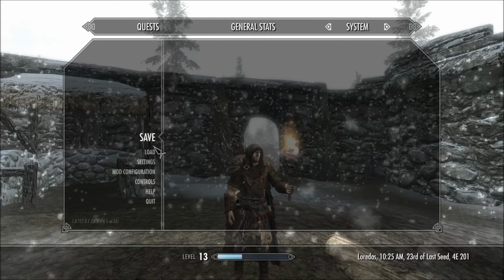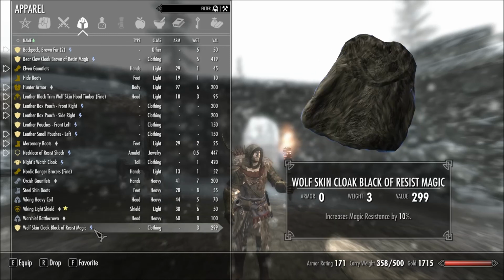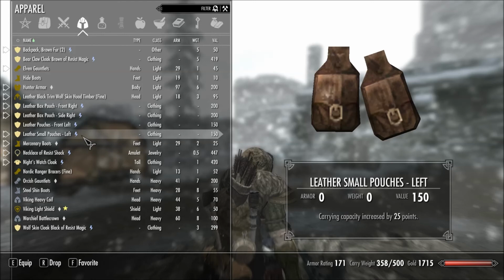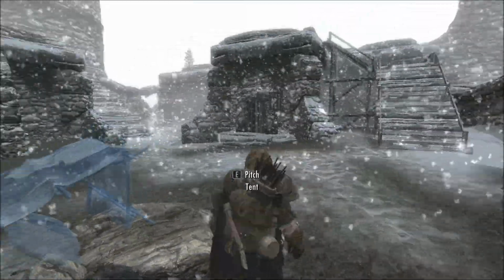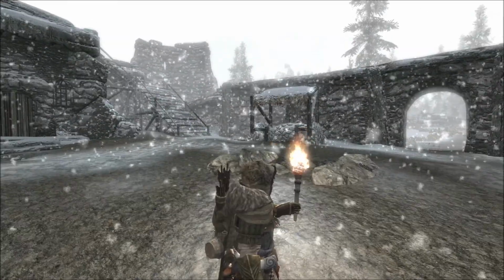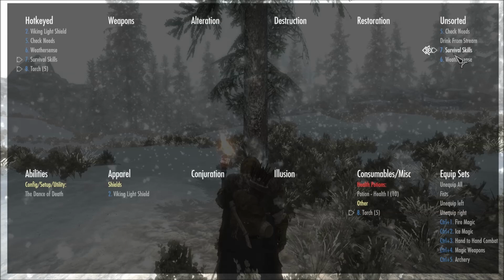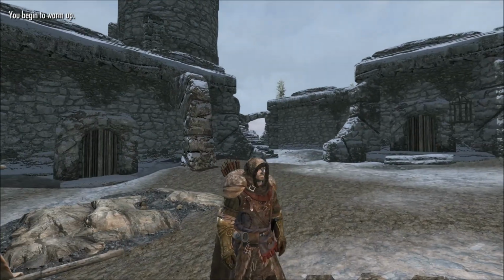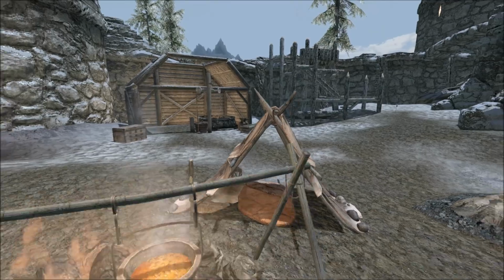skyrim immersion mods part 3 FrostFall 2.0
hello and here i am with one more mod to cover. if immersion is what your looking for then this mod is for you. adds tents,fire place, and pot to cook your food.

also sorry about the breathing on the mic i plan on getting a new one soon. =)